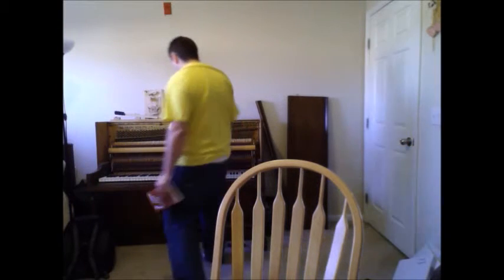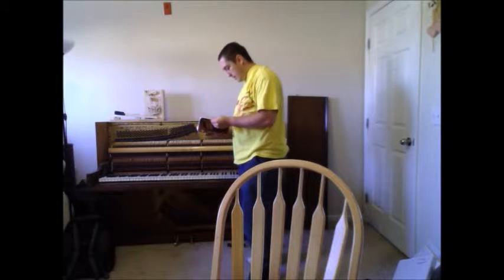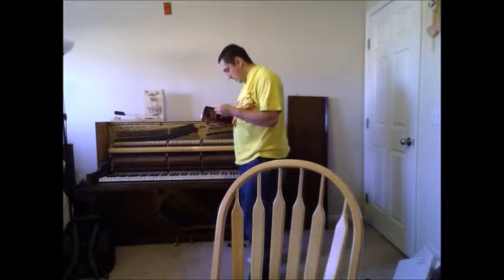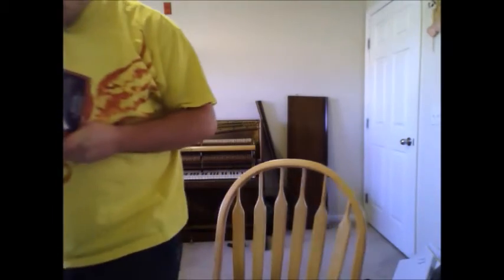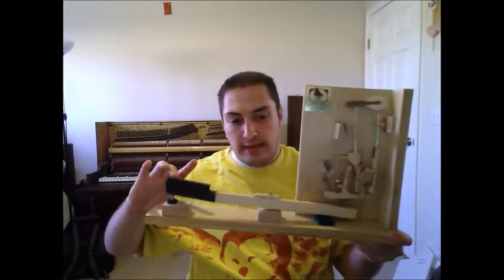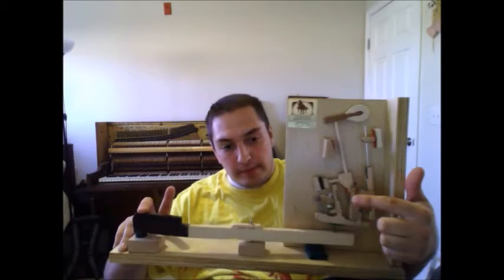How to Take Care of Your Piano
A good description on how to take care of your piano.  What kind of things are good and bad for your piano? What makes your piano last a lifetime?